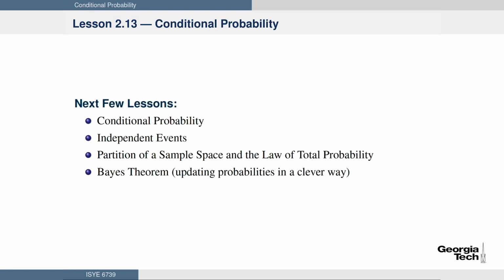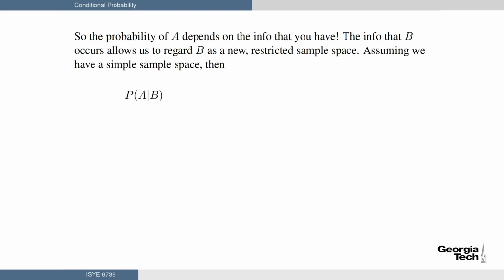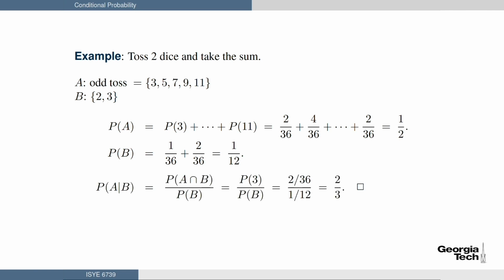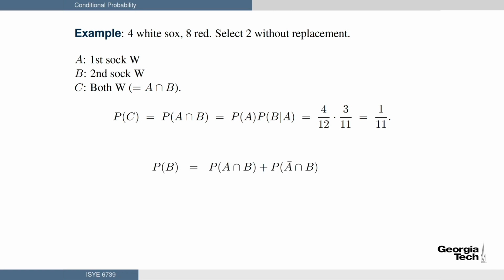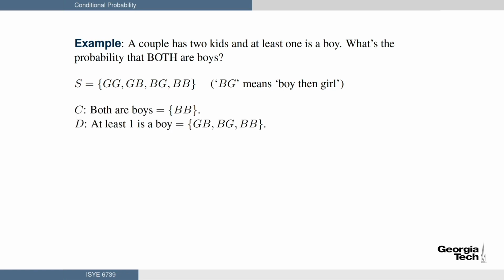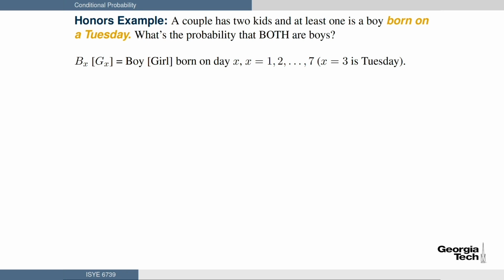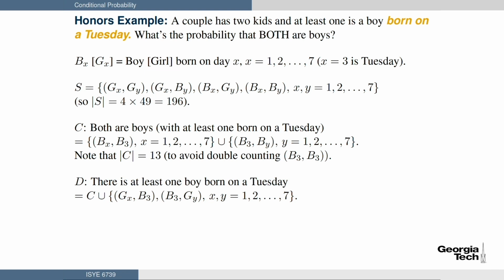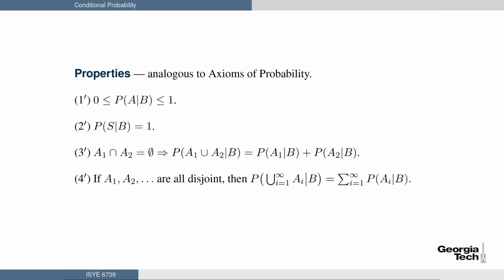06 Lesson 13 Conditional Probability